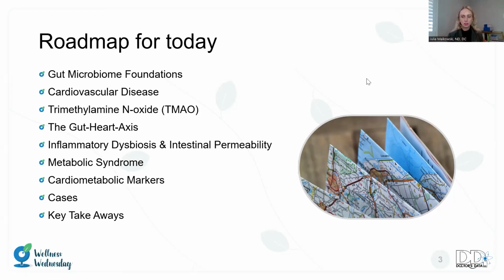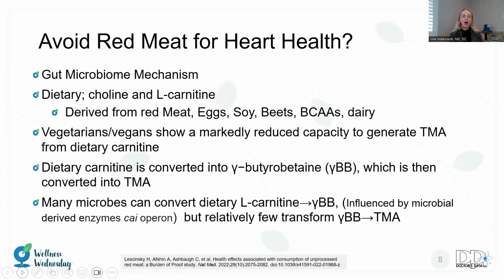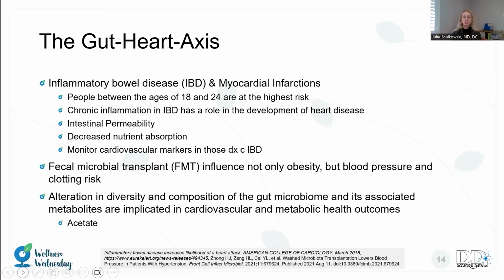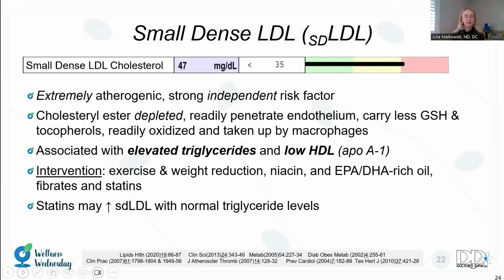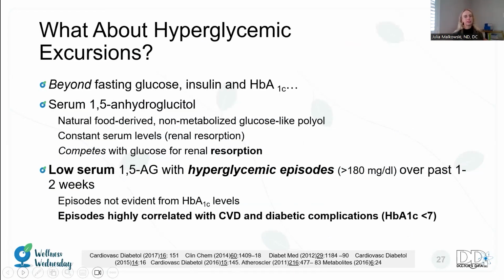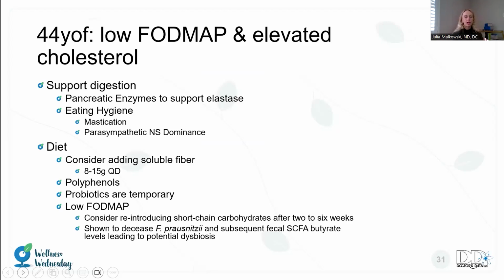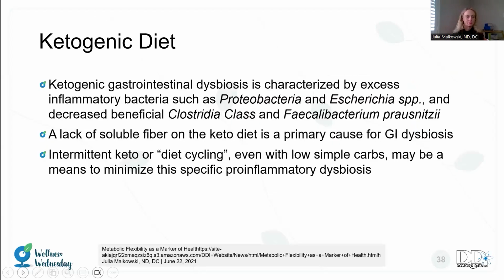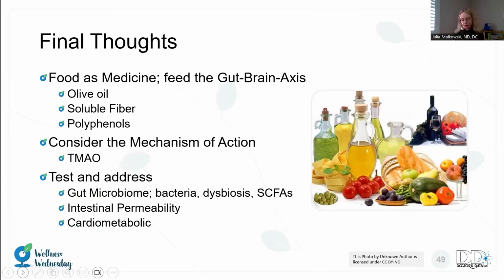The Heart of the Matter: The Gut Microbiome's Role in Cardiometabolic Health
Presented on October 2, 2024 by Julia Malkowski, ND, DC as a part of Wellness Wednesdays.

The common advice to limit red meat for heart health is more complex than it seems, with its roots in the gut microbiome. This microbiome serves as a critical bridge between nutrition and cardiovascular health, where interactions between the host and microbiome influence the production of key metabolites such as trimethylamine-N-oxide (TMAO), bile acids (BA), and short-chain fatty acids (SCFA). Changes in the diversity and composition of the gut microbiome, along with these metabolites, are linked to cardiovascular and metabolic health. Microbial dysbiosis has been associated with the development and progression of cardiovascular diseases, including atherosclerosis, hypertension, and heart failure. There is also evidence that irritable bowel syndrome (IBS) may precede heart attacks, and fecal microbiota transplants (FMT) can impact not just obesity, but also blood pressure and clotting risk. Recognizing coronary heart disease as a lifestyle-related condition with a strong nutritional component suggests that comprehensive stool analysis could be a valuable tool for assessing chronic dietary habits and leveraging food as medicine. Additionally, expanding the focus beyond traditional cholesterol markers like LDL and HDL to include oxidized LDL, small dense LDL, and non-HDL cholesterol, as well as metabolic indicators such as GlycoMark and fasting insulin, can provide a more holistic approach to cardiometabolic health.

Learning objectives:

1. Explore the Intriguing Link Between the Gut Microbiome and Cardiometabolic Health

2. Recognize the Significant Influence of Host-Microbiome Interactions on Nutrition and Heart Health

3. Utilize Gastrointestinal and Cardiometabolic Testing in Clinical Practice

4. Discover the Essentials of a Functional Approach to Cardiometabolic Health to Enhance Patient Care

CHAPTERS:
00:00 Introduction & Microbiome Foundations
02:45 Microbiome Development & Diversity
07:04 Cardiovascular Disease & Gut Connection
08:02 TMAO Pathway & Red Meat Link
12:13 Microbial Dysbiosis & Heart Health
15:05 Inflammation, Intestinal Permeability & Atherosclerosis
18:02 Metabolic Syndrome & Fatty Liver Disease
20:08 Advanced Cardiometabolic Biomarkers
27:04 Adipokines, Glucose Control & Risk Factors
29:47 Case Studies: Microbiome & Heart Risk Profiles
46:11 Integrative Strategies for Gut & Heart Health
49:18 Final Summary & Recommendations
50:01 Q&A Session Begins